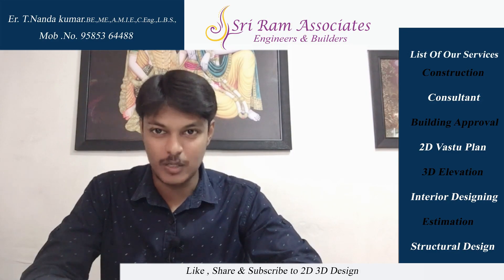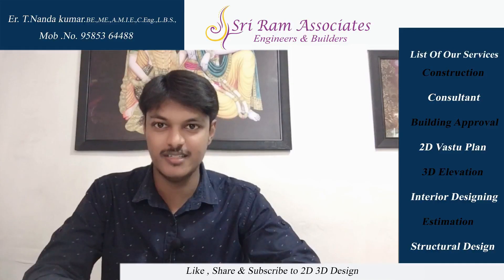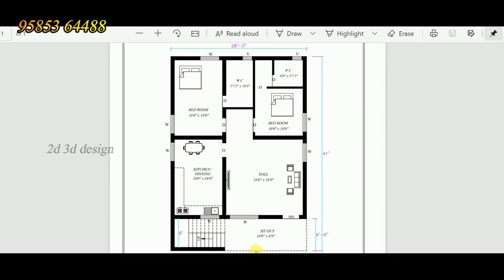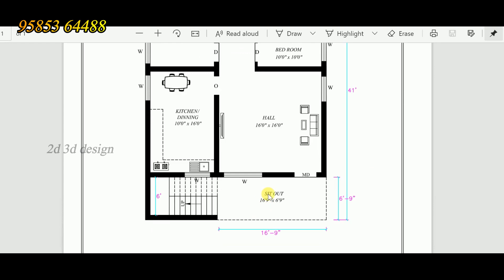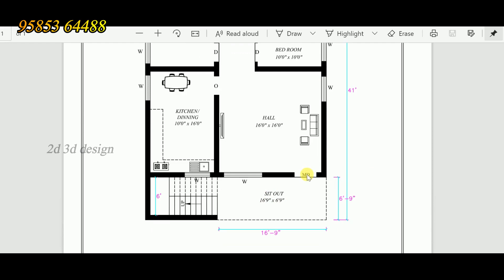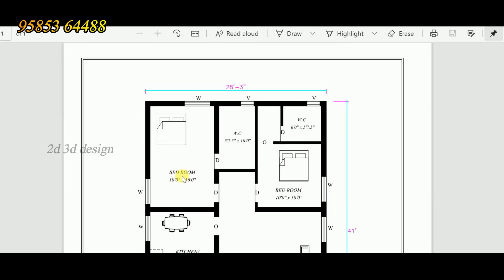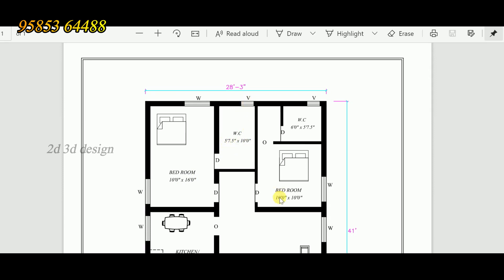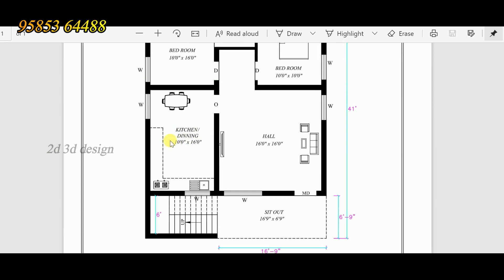2.6 சென்ட்டில் 1150 sqftல் அழகான 2BHK வீடு வரைபடம் East facing house plan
2.6 சென்ட்டில் 1150 sqftல் அழகான 2BHK வீடு  வரைபடம் East facing house plan
            This is the east  facing plot size  28’3” x 41’0”  and the main door is placing in the east facing and the area of the building 1158 S.ft with car parking as per vastu.
                                               Ground Floor

Hall  16’0” x 16’0”
Bed room 10’0” x 16’0”
Bed room 10’0” x 10’0”
Kitchen 10’0” x 16’0”
Staircase, Toilet
145. Top 5 Best North Face 2bhk House plan as per vasthu l part -2 l
2D 3D Design
Er.T.Nanda kumar, B.E.,M.E.,A.M.I.E.,C-Eng., L.B.S.,
Regd. Civil Engineer
Regd. Structural Engineer
Chartered Civil Engineer
Licensed Building Surveyor

Office : Sri Ram Associates
      Coimbatore,Tamil Nadu.

In this video is education  purpose only.
This channels is all about Building plan like 2D,3D in Tamil as per vastu.
Enter a new way of learning professional building plan design as per vasth in tamil.
The building plan are made by  Er.T.Nanda kumar,B.E.,M.E.,A.M.I.E.,C.Eng.,L.B.S.,All the videos uploading in this channel Tamil Language.
This channel is helpful for your dream house building plan as per vastu
All kind of buliding plan drawing such as like Residential Building, Commercial Building, Industrial Building, School, College, Hotel, etc.,
The residential Building Drawing like Ground floor Building Plan, First Floor Building Plan, 1bhk, 2bhk, 3bhk house plan As per vastu (Tamil)
All kind of plot  like North face, East face, south face, west face are to be design as per vastu.
2D drawing such as Building plan, 3D Elevation drawing from an Auto Cad and 3d max software.